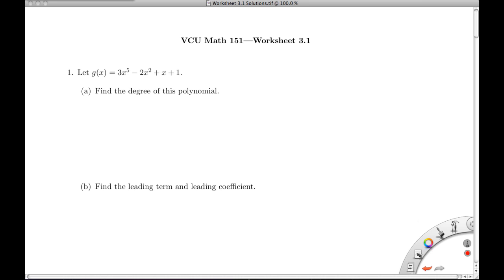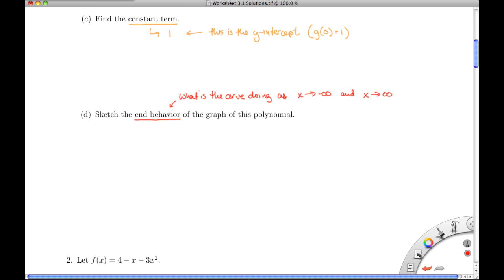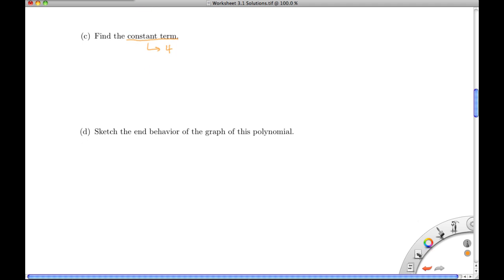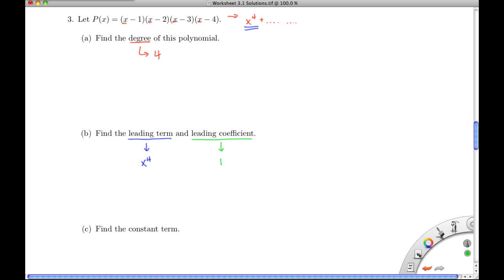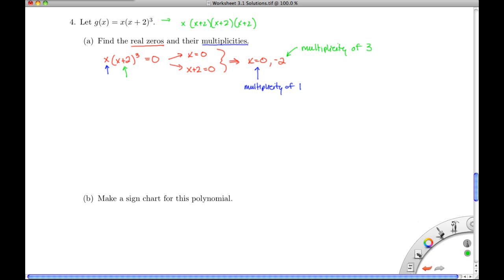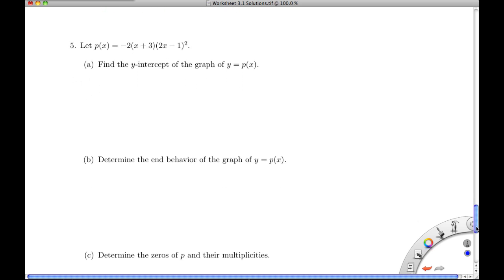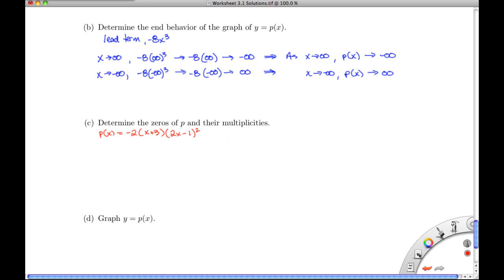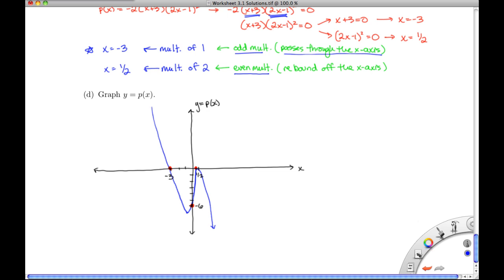Worksheet 3.1 - Solutions